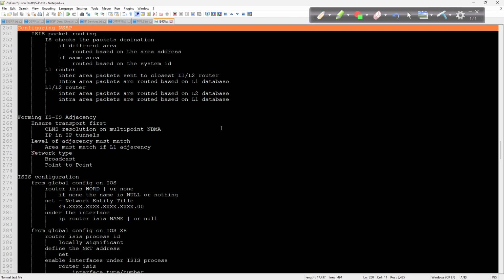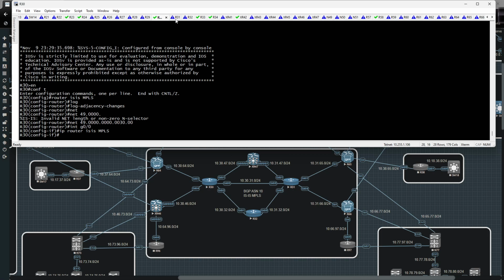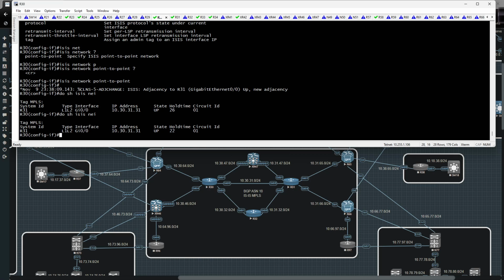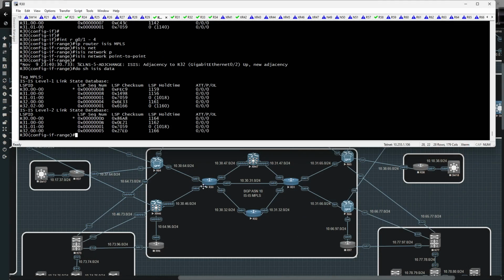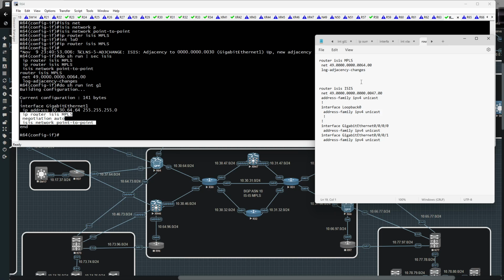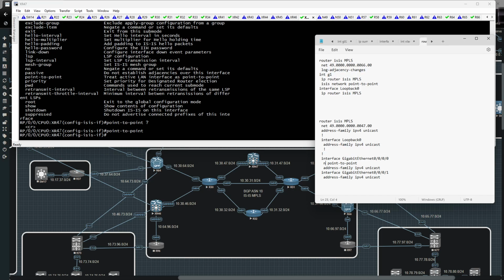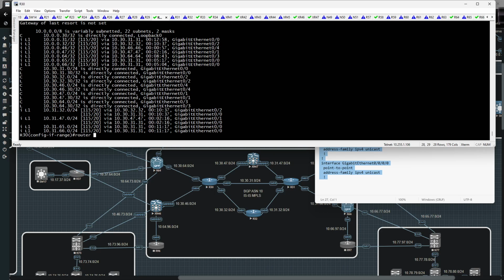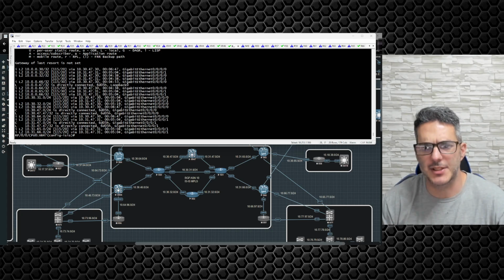Cisco Enterprise Series - Routed Infrastructure - MPLS 002 - IS IS Configuration